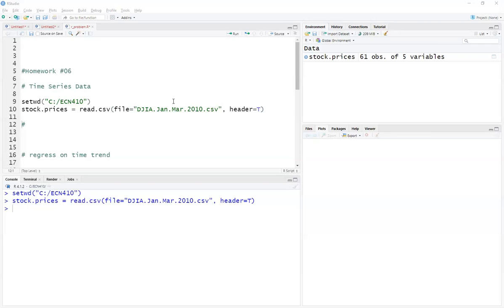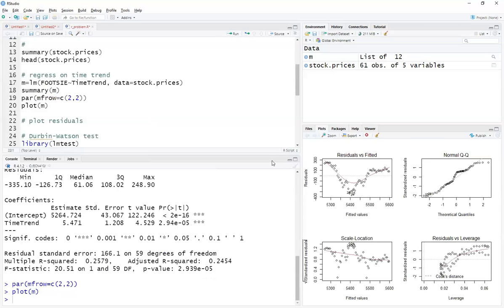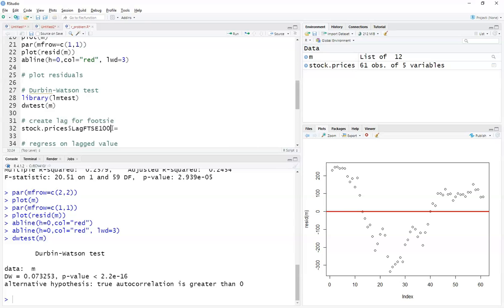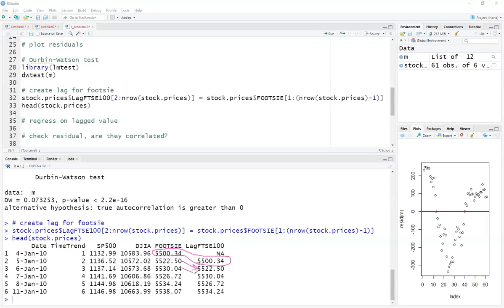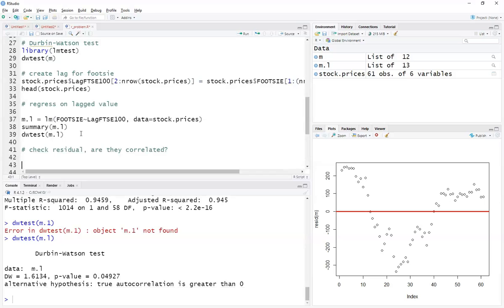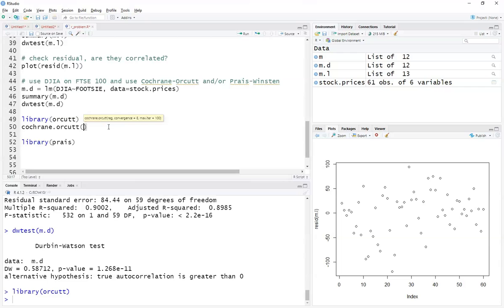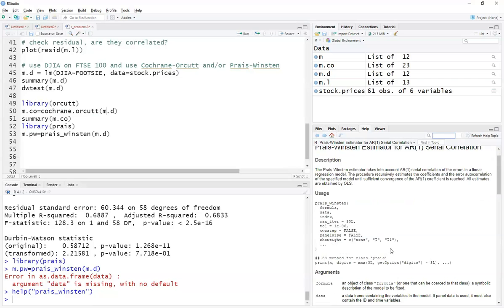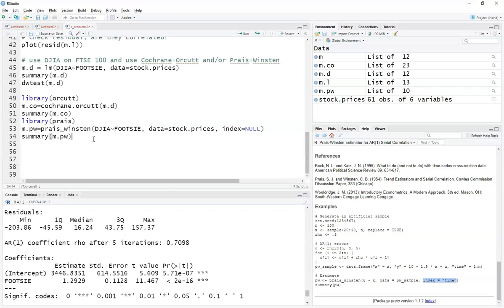ECN410 O Prompt for Homework #06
This video shows an example of checking for autocorrelation and using the Cochrane-Orcutt procedure and the Prais-Winsten procedure.